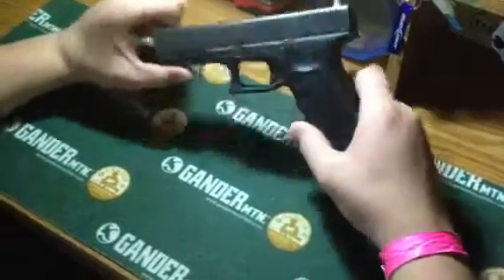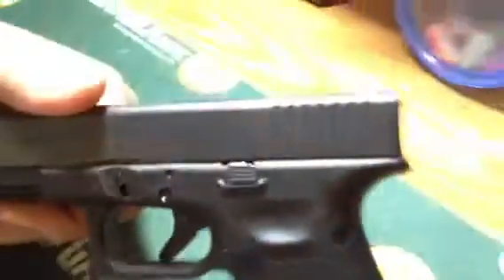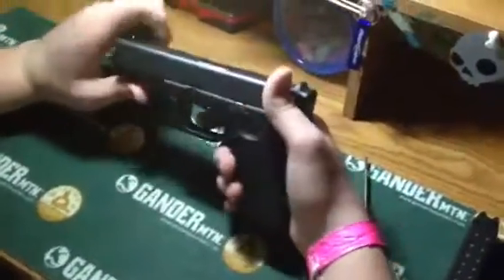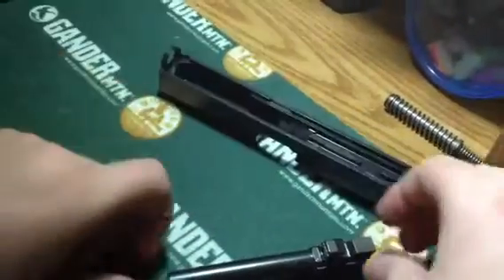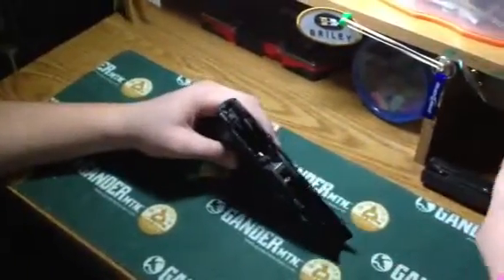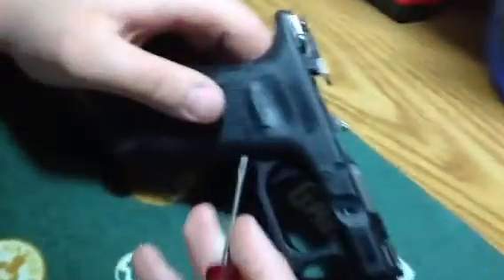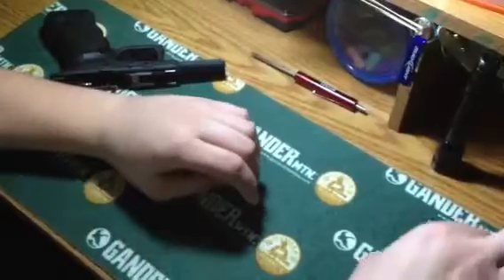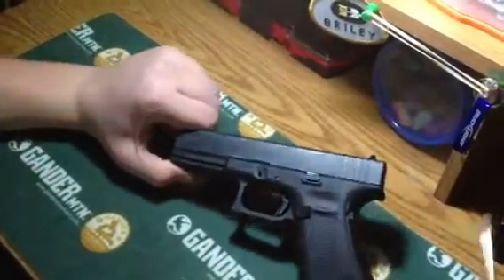Glock 17 gen 4 Disassembly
How to disassemble a glock 17